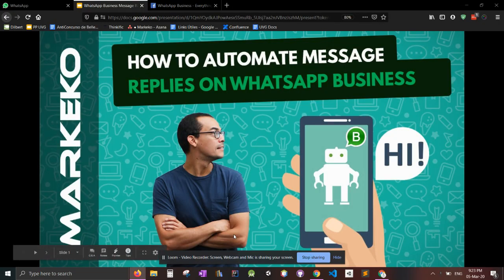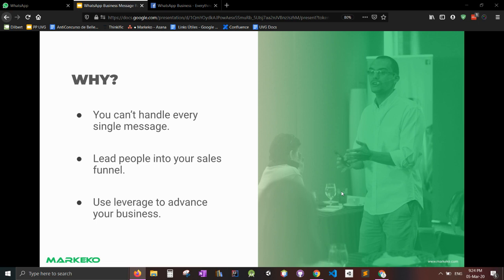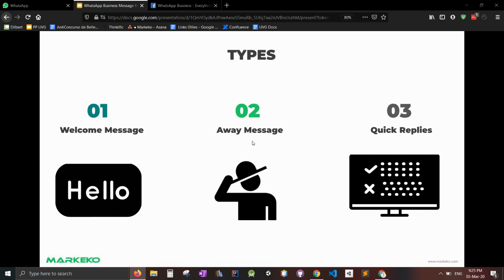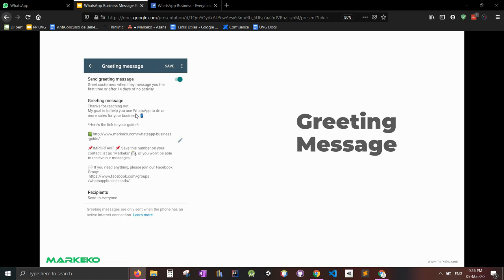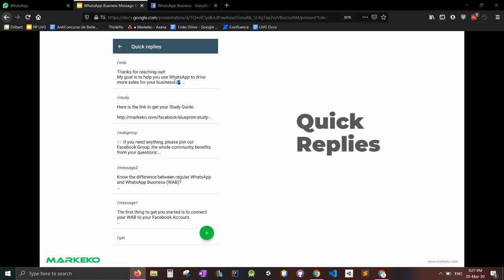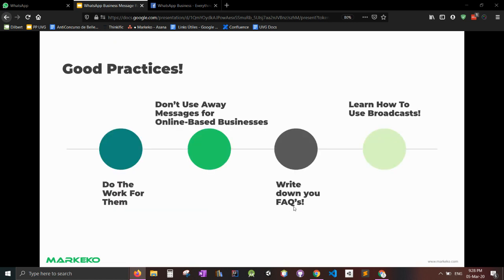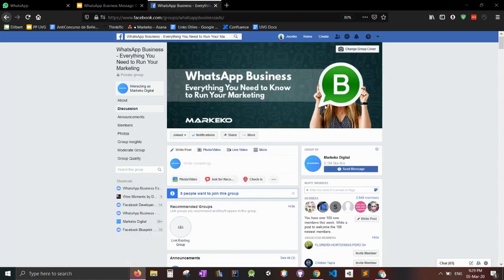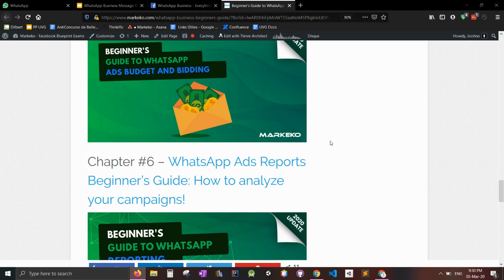📢 The FASTEST WAY to Automate WhatsApp Business CONVERSATIONS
Hi there!

When it comes to adding WhatsApp as a component to your business you need to keep in mind one thing: it can get very messy. 😰

Lucky for us, it doesn't have to! :) 😃

There are three messaging tools on WhatsApp Business:

1. Greeting Message.

2. Away Message.

3. Quick Replies.

Learn how to automate your conversations on WhatsApp Business! 😎

No technical skill required! 🤖